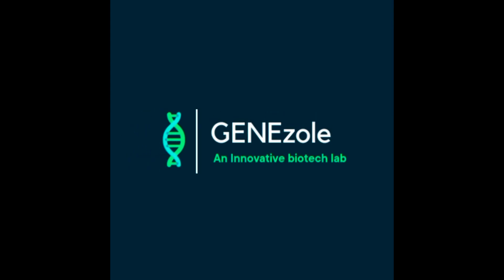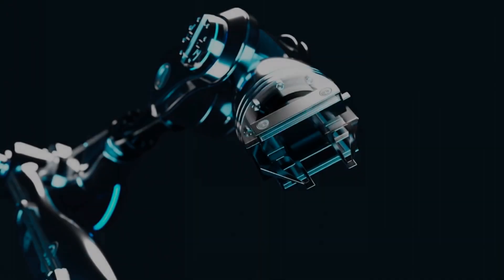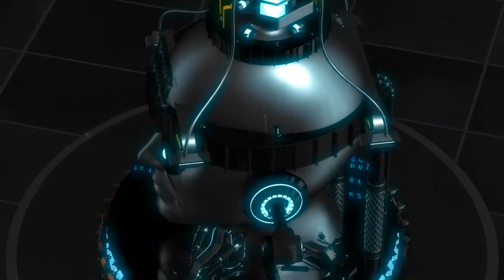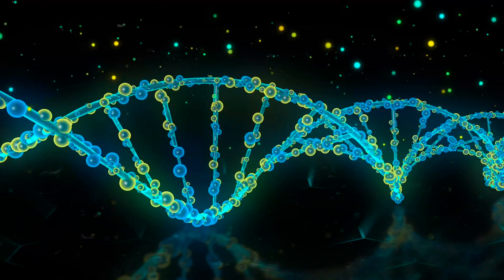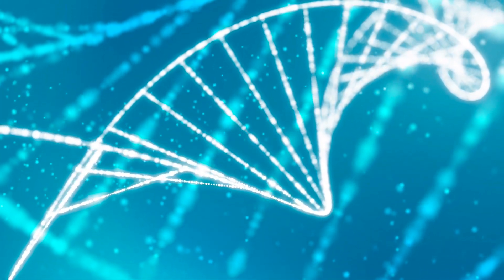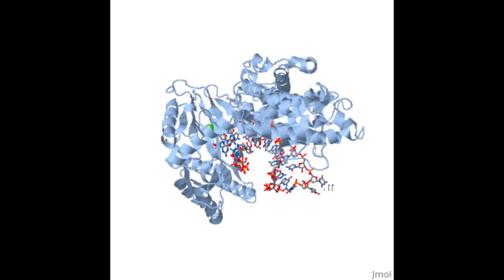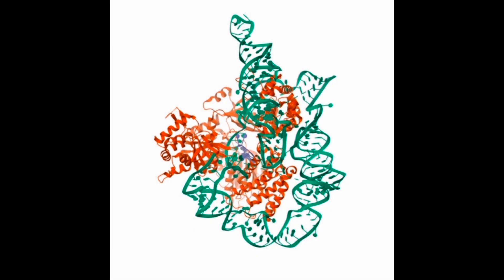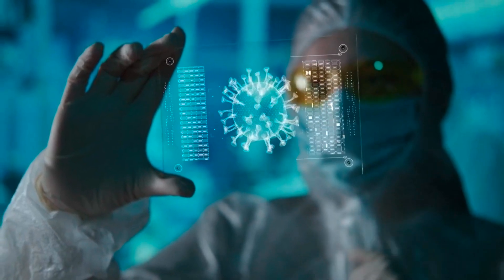AI in bioinformatics | AI in biology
Embark on a captivating journey at the intersection of biology and artificial intelligence in our latest video on bioinformatics. Uncover the hidden patterns in genetic data, witness the power of AI algorithms decoding complex biological mysteries, and explore the future of healthcare innovation. Join us for a fascinating exploration into the synergy of bioinformatics and AI, where science meets technology to unlock the secrets of life itself.

- bioinformatics
- aiinhealthcare
- genomicanalysis
- datascience
- artificialintelligence
- biotech
- healthcareinnovation
- sciencetech
- researchvideo
- techinbioinformatics